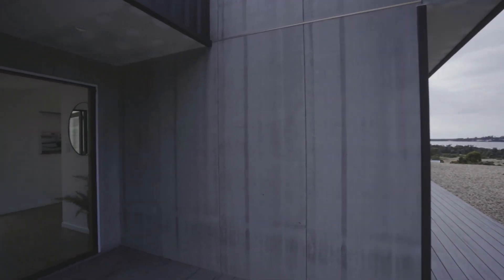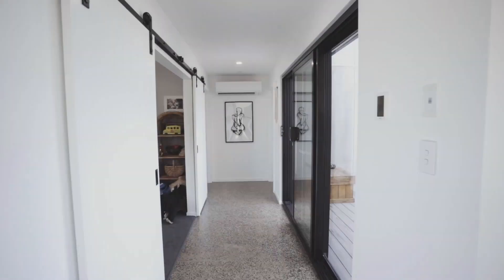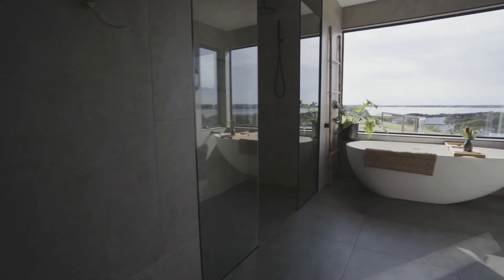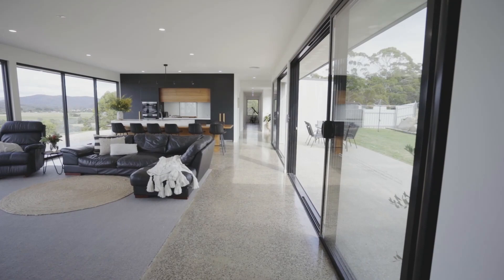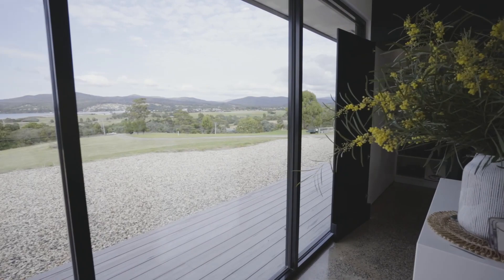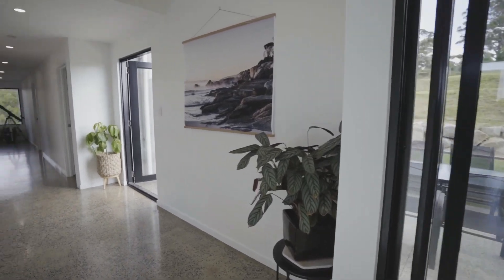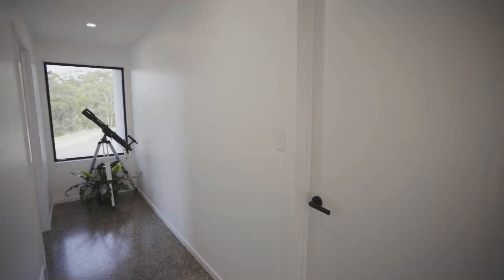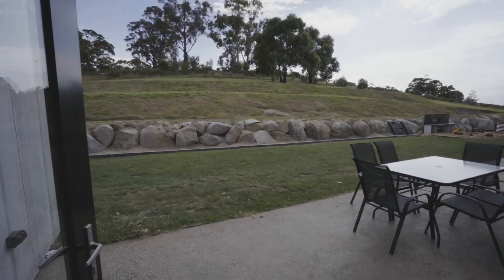Coastal Luxury with Incredible Views & Acreage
Marketed for sale 10/3/2021
Luxurious coastal living with the finest design, fittings and finishes. Contemporary living with incredible views.
Offering 4 bathrooms, 3 bathrooms and open plan living/kitchen. Integrated kitchen including butlers pantry.
Large garage with internal access plus separate workshop and shed.
Positioned on 8.7 acres and just 2 minutes from the centre of St Helens.
Private inspection is invited by prior appointment. Please phone Heidi Howe of Harcourts St Helens on 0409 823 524 or call into our office at 38 Quail Street, St Helens, Tasmania.